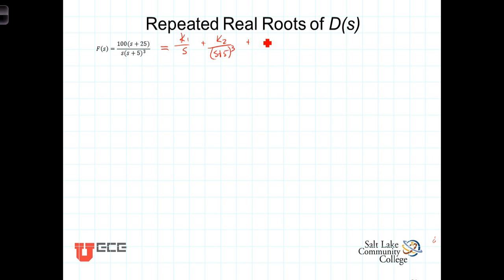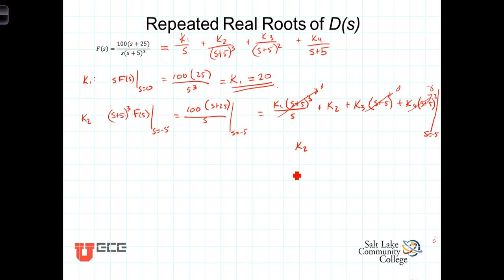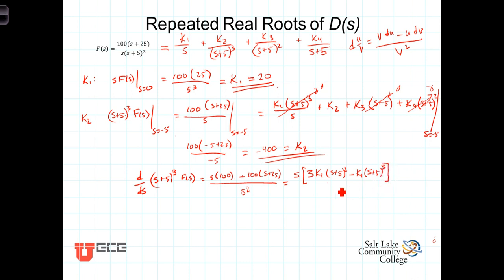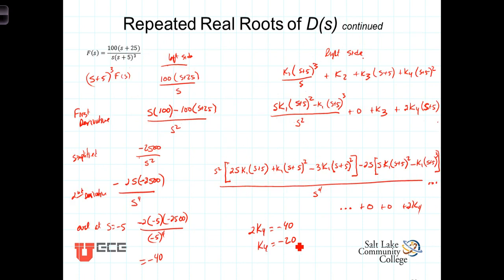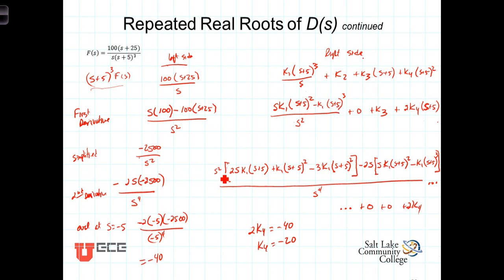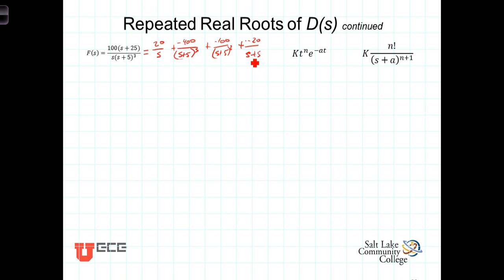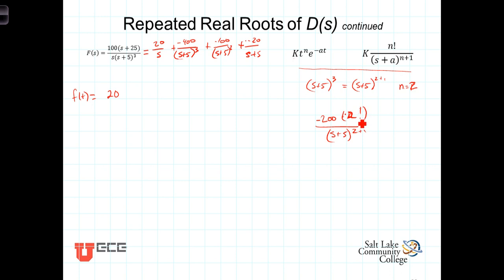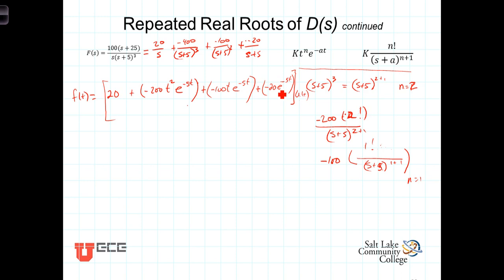L12 7 4Laplace Trans Partial Fraction Repeated Real Roots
The method of Partial Fraction Expansion of a rational expression for repeated real roots